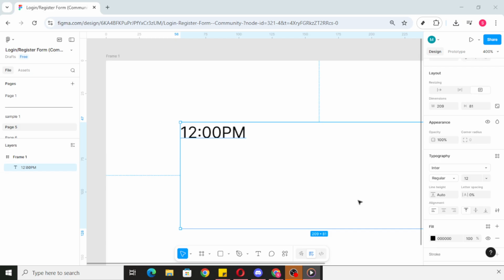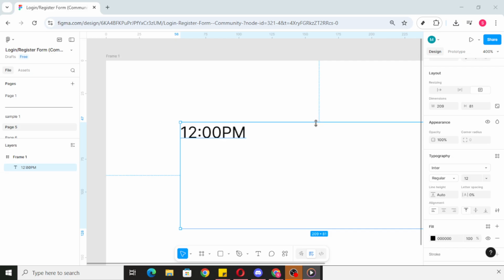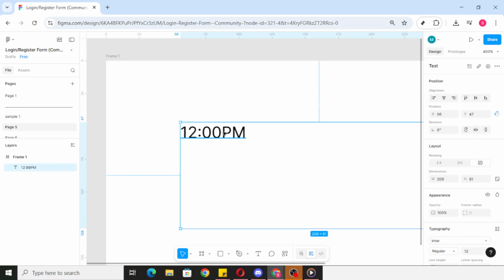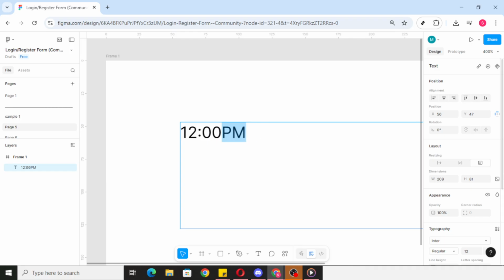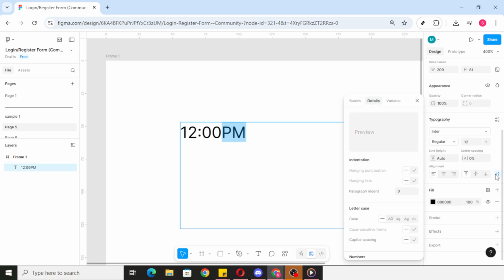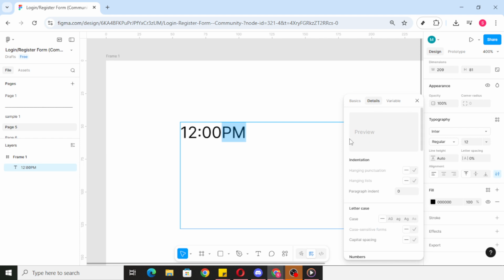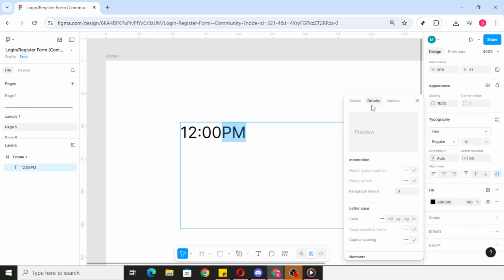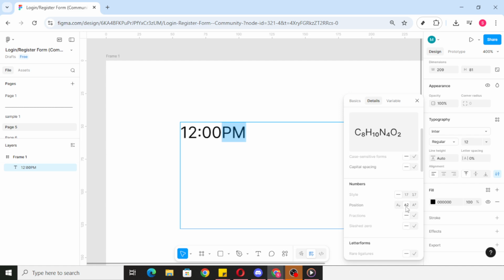How to Superscript in Figma (full guide)